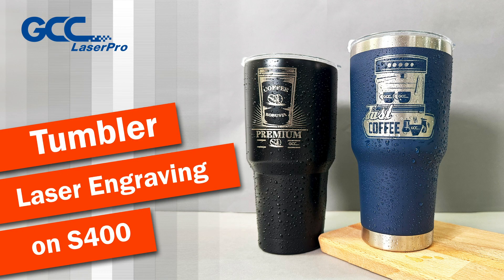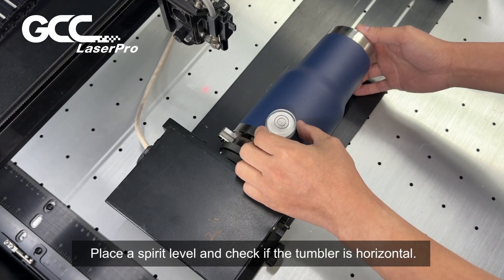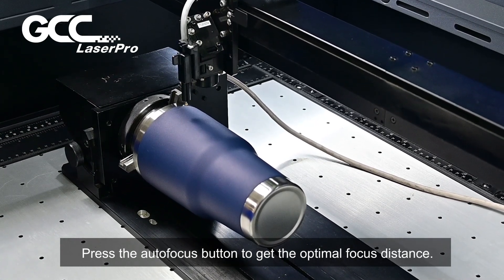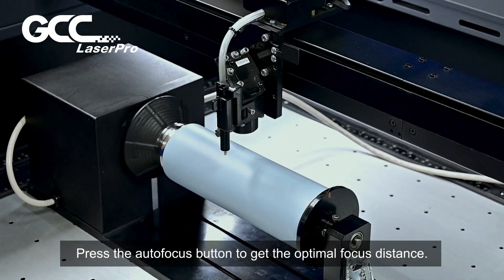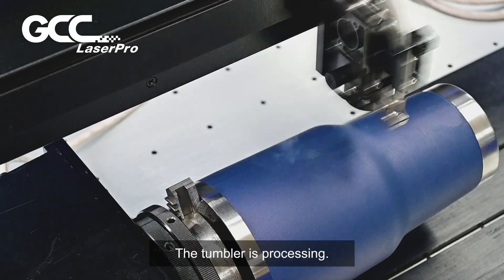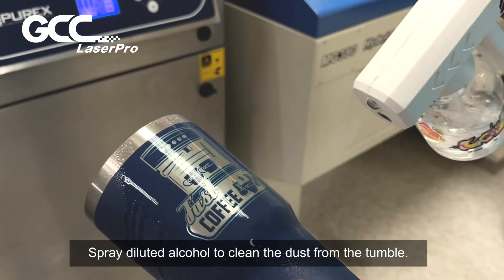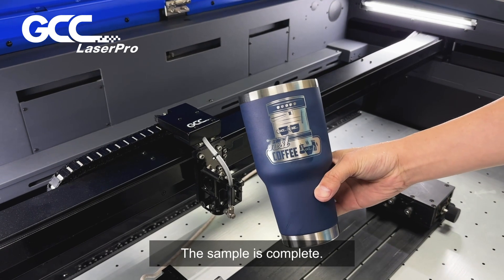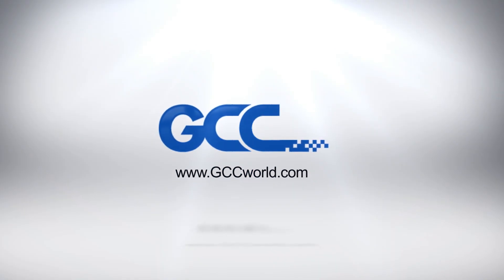GCC LaserPro---Tumbler Laser Engraving on S400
Tumbler customization has become a must in our daily life and activities, such as working, exercising, and camping. It has evolved into not only all kinds of specifications but also a wide variety of new sizes and shapes in terms of appearance design, as to satisfy the preferences of different client groups.

This month, GCC LaserPro Lab will show you how to laser engrave a tumbler with GCC LaserPro S400 laser engraver. All you have to do is to define some parameters, and you are good to go with laser engraving. The laser engraving quality of S400 laser engraver allows for customized processing on a wide range of materials, which creates high-added value for the product and meets the market demand for "large variety in small quantities".